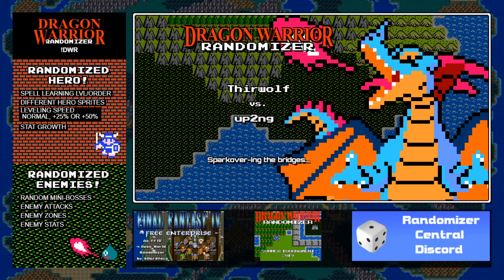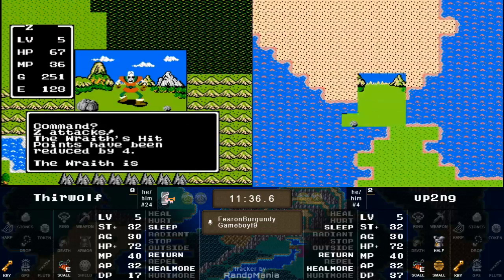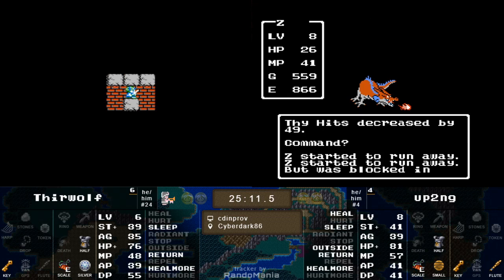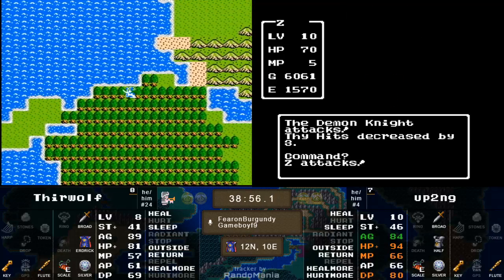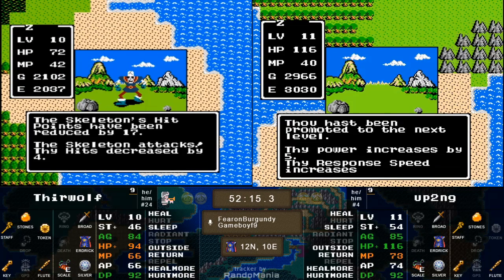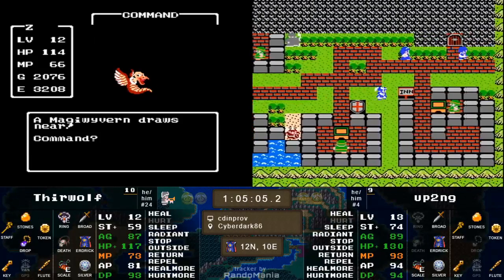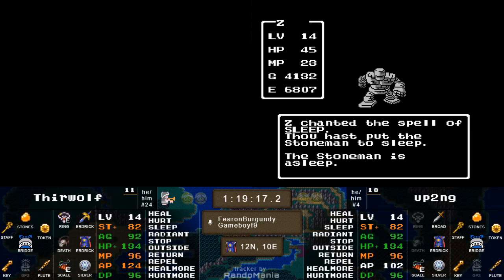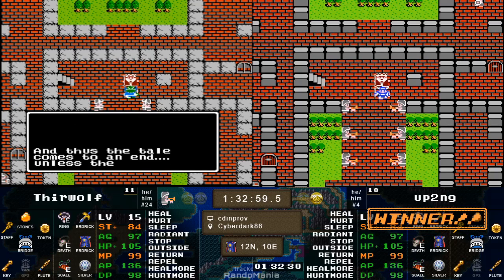Dragon Warrior Randomizer Tournament Semifinals - Thirwolf vs up2ng Game 1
The 2019 Dragon Warrior Randomizer Tournament Semifinals - 10/1/2019

Runners: Thirwolf, up2ng
Commentary: FearonBurgundy, GameBoyF9